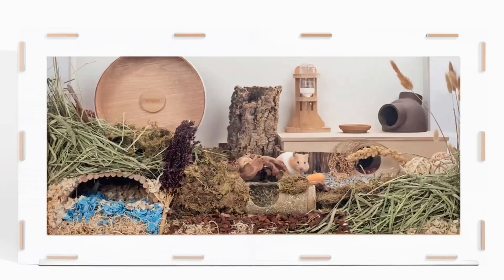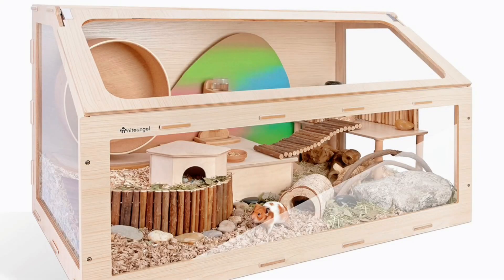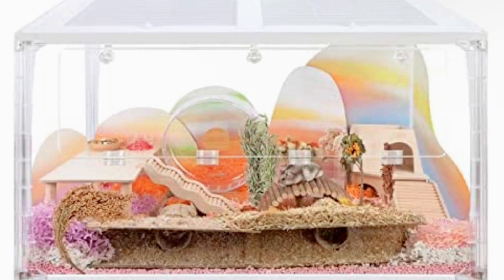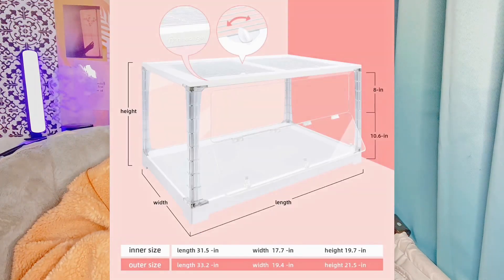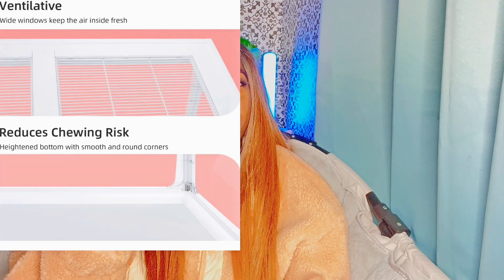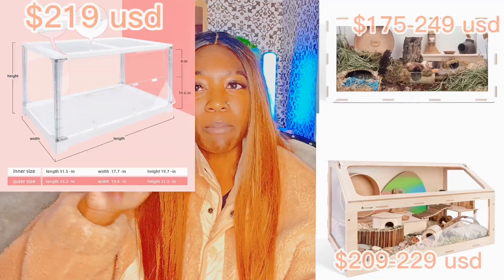Reviewing Niteangel NEW STACKABLE Hamster Cages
Today I’ll be taking a look into Niteangel’s latest hamster cage. Niteangel cages have been very popular and everyone (including me) loves their products and designs, and this one’s no different. Here’s a in depth review of their newest hamster cage design.

✨Watch my “Niteangel Vista vs. Niteangel Bigger World here ⤵️

🛒Amazon Shopping Wishlist

TikTok: Mya Small Animal Channel

🌐🐹If you'd like your hamster, Guinea pig, or bunny enclosure reviewed submit them for a chance to be shown for a video @

❤️Thank you all so much for watching.! If you enjoyed be sure to like and let me know down in the comments.!